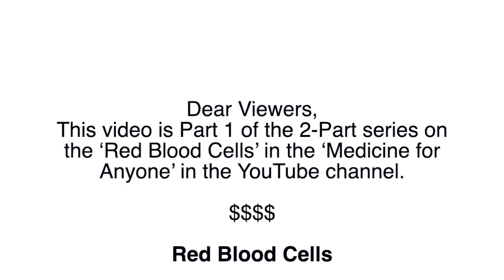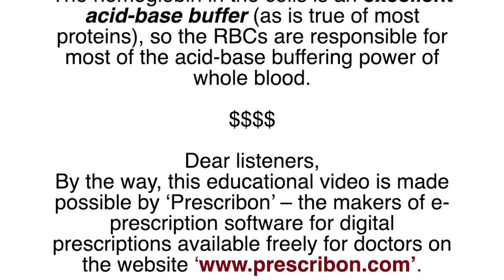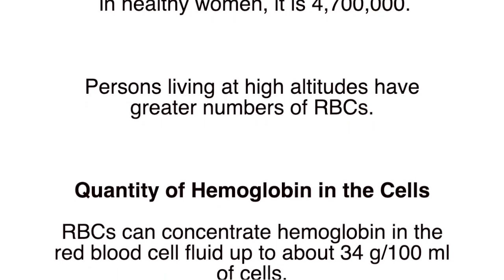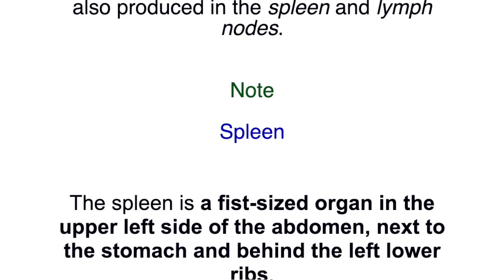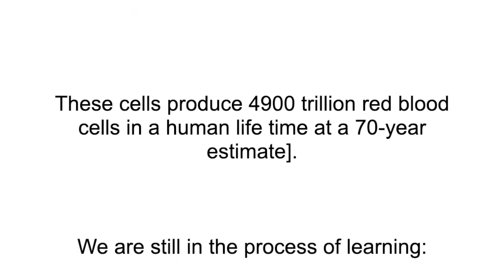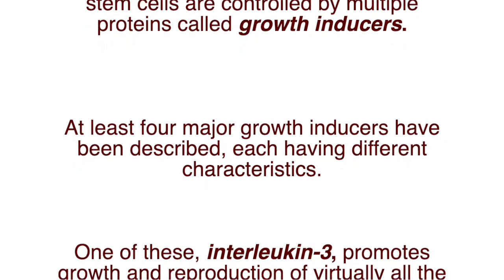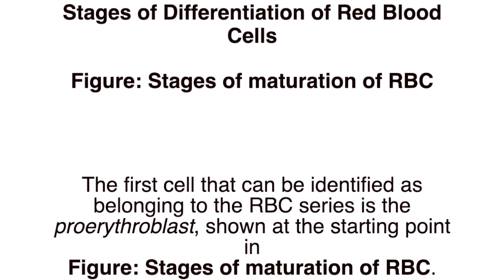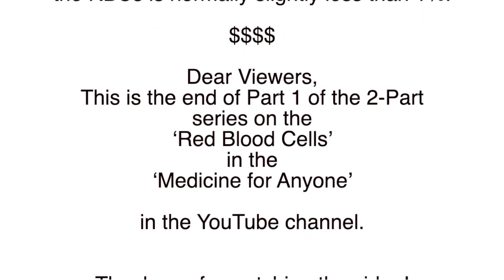Red Blood Cells Part 1